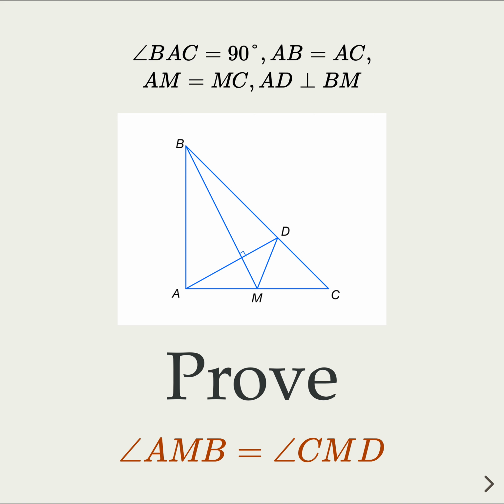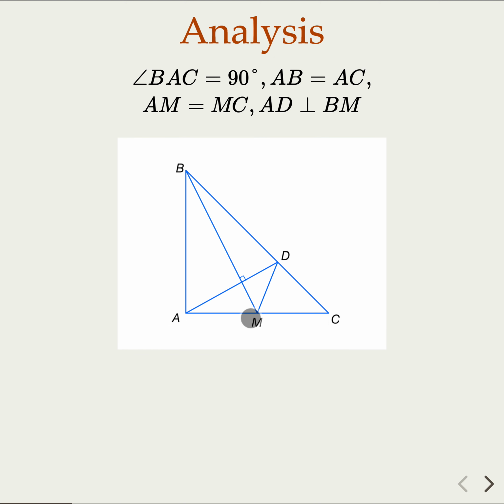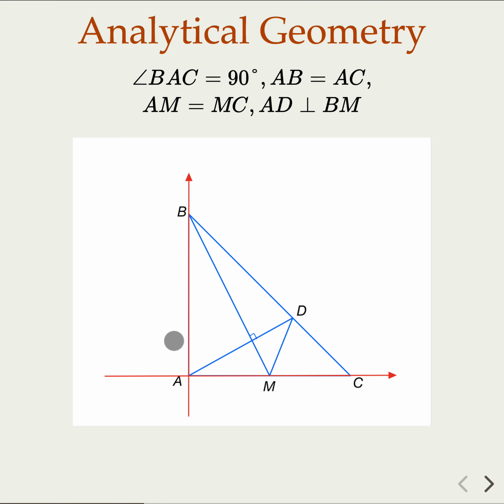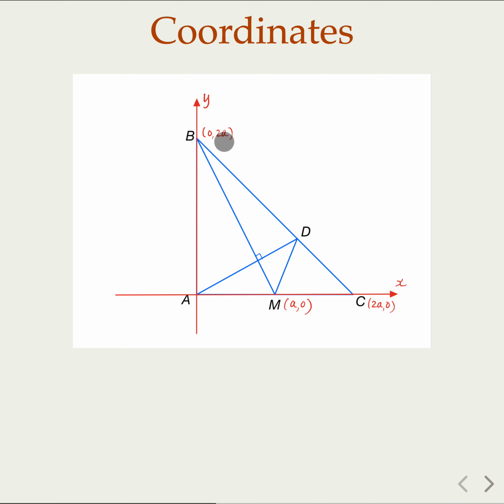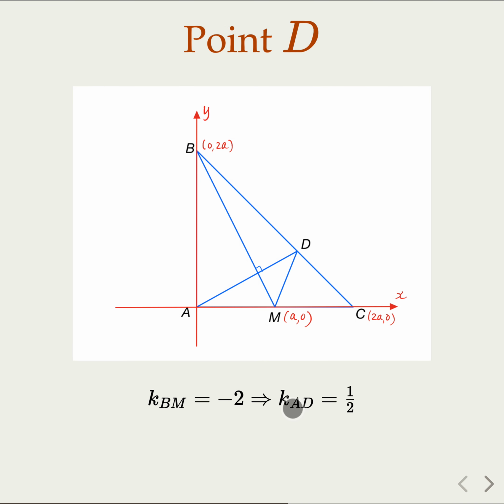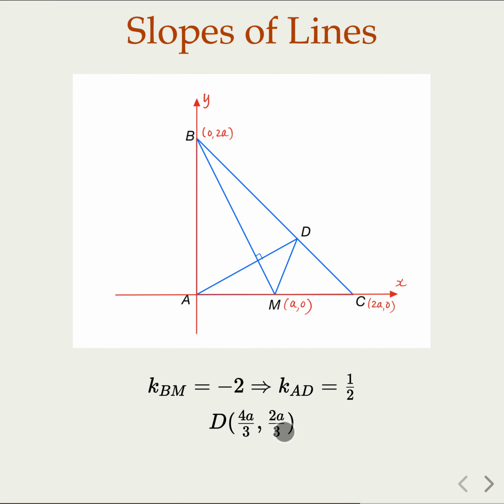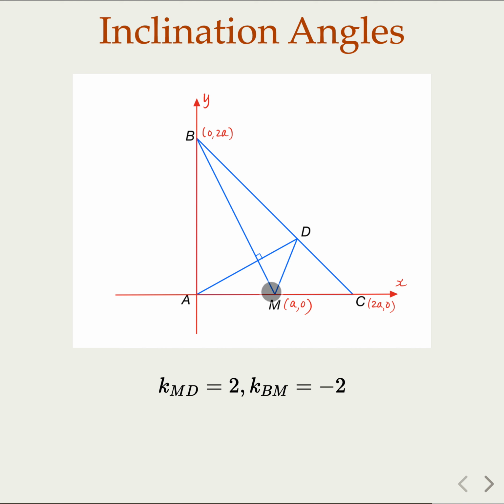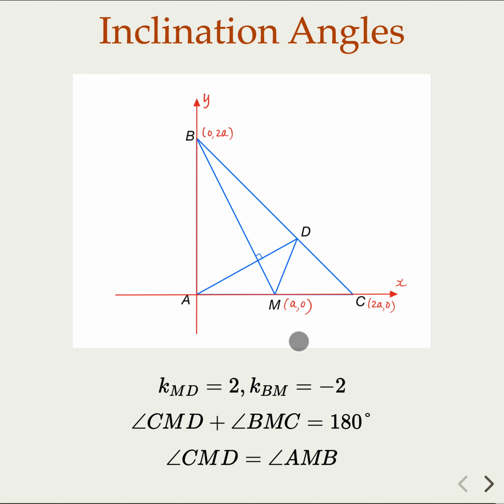Use Analytical Geometry to Prove a Geometry Problem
In isosceles right triangle, ∠BAC=90°,AB=AC, M is the midpoint of AC, i.e., AM=MC, AD⊥BM

Prove that ∠CMD= ∠AMB

We use the analytical geometry by embedding the triangle in a x-y coordinate. The proof is through calculating slopes of lines BM and MD.